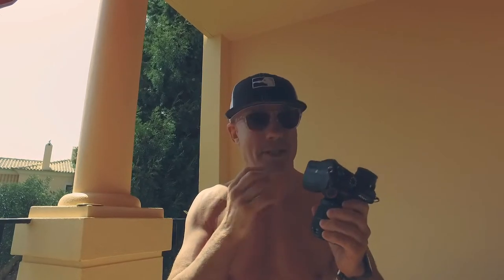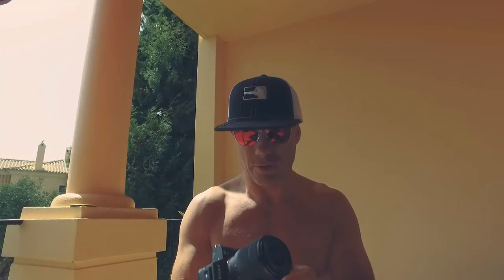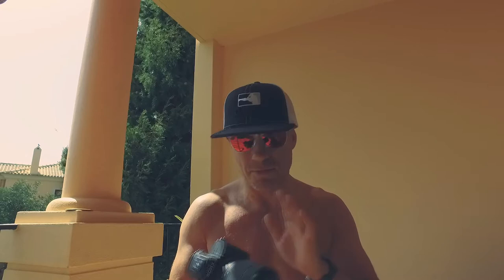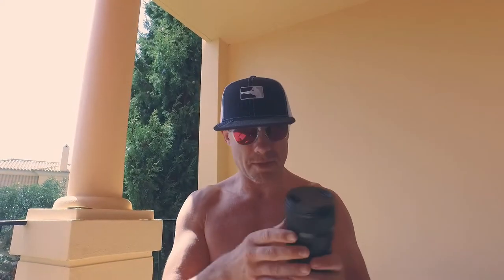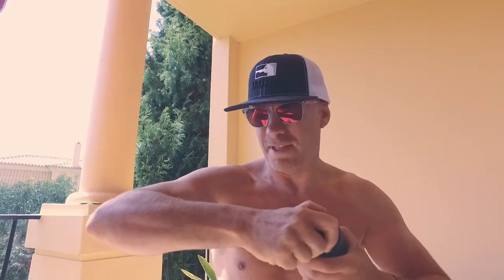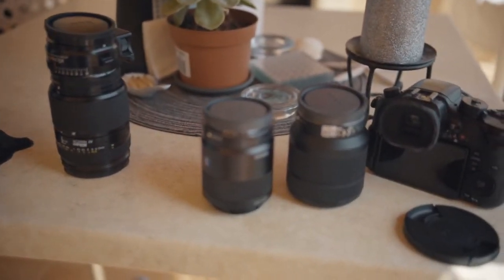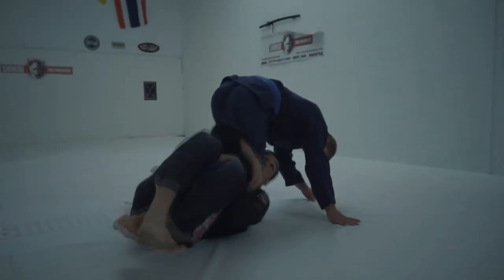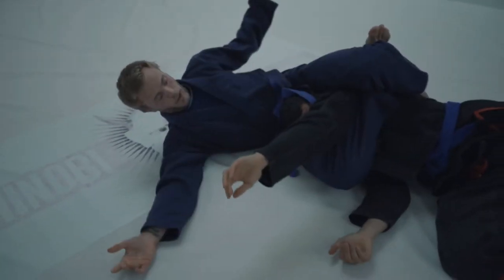SINOBI VLOG SONY A7SII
So I am vlogging thisweek on the Sony A7sii and going to use 1 lens per vlog, this one I used the 28-70mm f3.5-5.6, Got some drone shots from Darragh DK Films. Great to see a birds eye view of Lagos